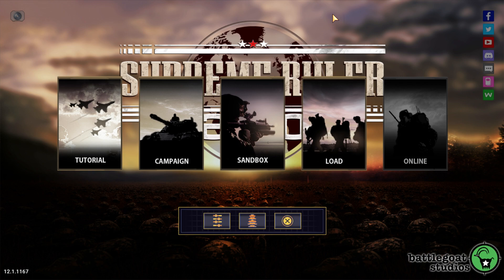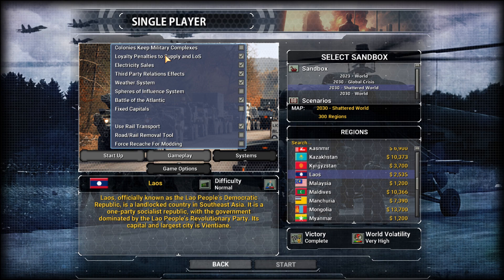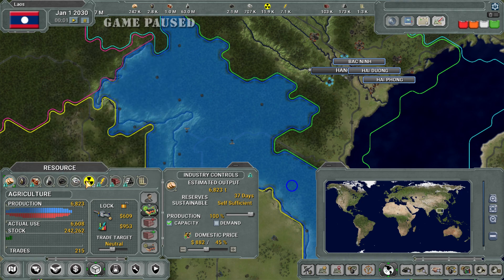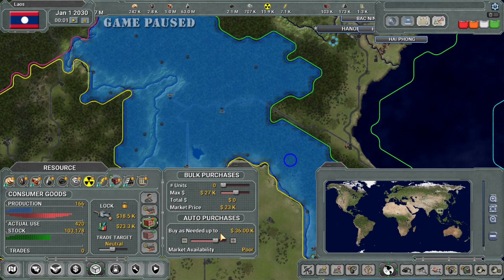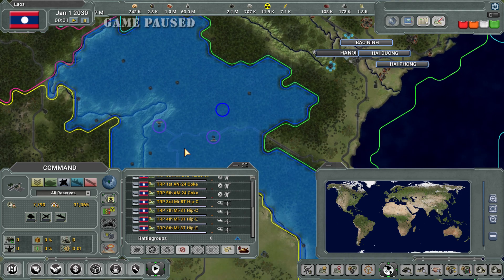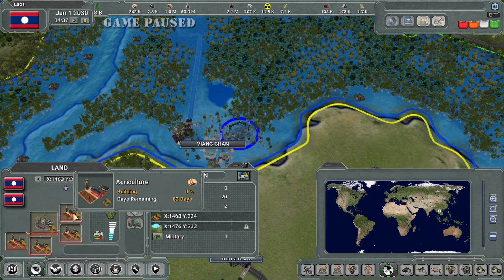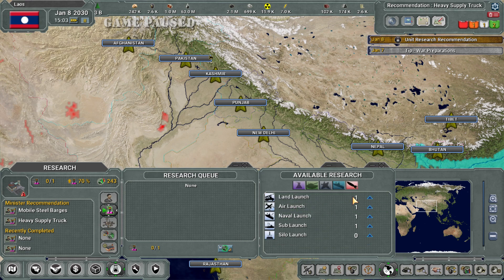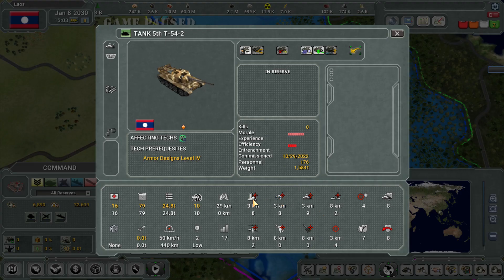Supreme Ruler 2030 Laos - Introduction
I've decided to do a playthrough of BattleGoat Studios game Supreme Ruler 2030. There is soooo much in this game/simulator. You're missing out if you're not playing it. This first video is an introduction to the game, how the resources work, how to understand the technical readout of a unit, and how to build buildings and info about infrastructure. The next video will get into the gameplay.